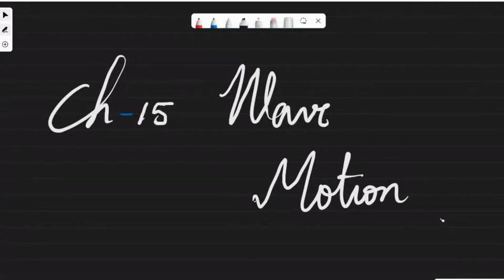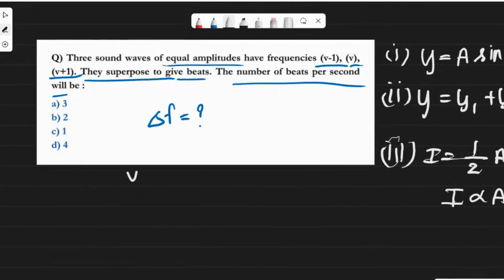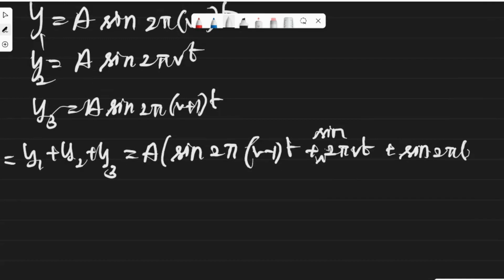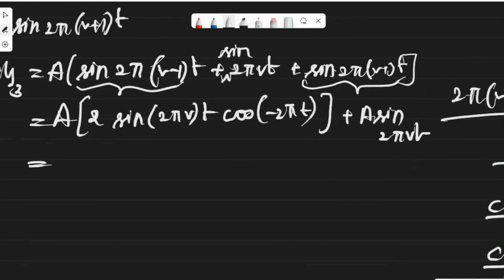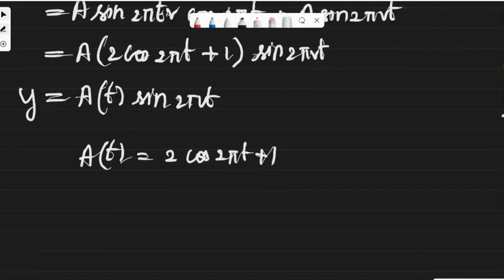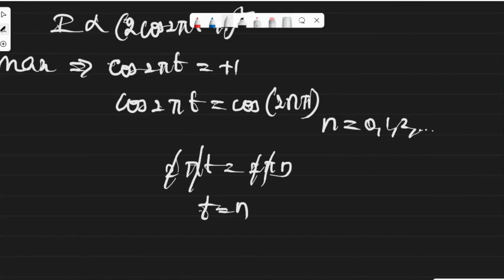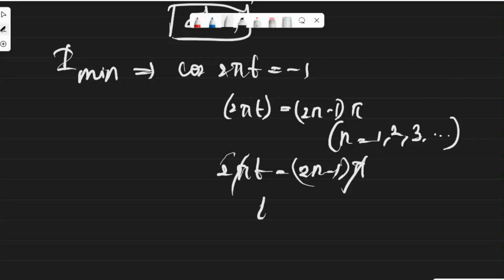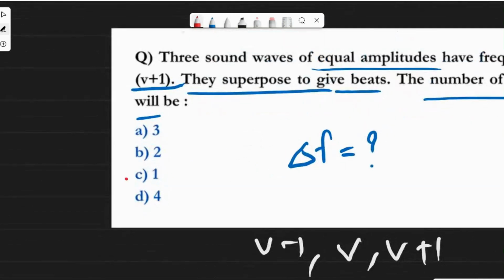Three sound waves have frequencies (v-1), (v), (v+1). They superpose. The number of beats per second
Q) Three sound waves of equal amplitudes have frequencies (v-1), (v), (v+1). They superpose to give beats. The number of beats per second will be :

a) 3
b) 2
c) 1
d) 4